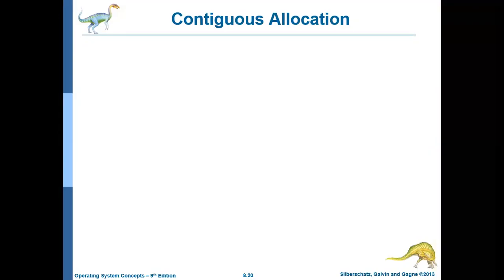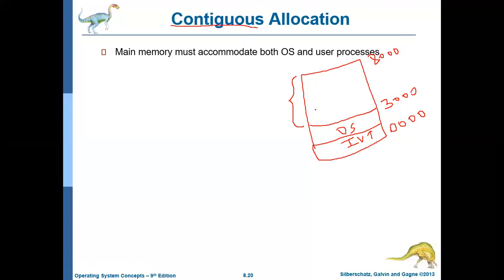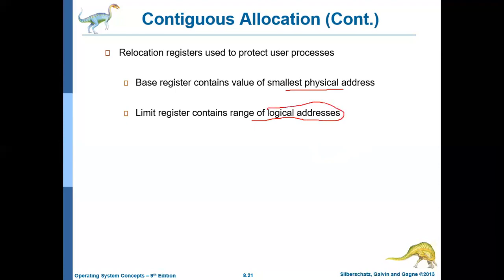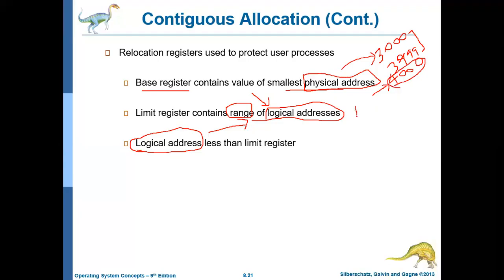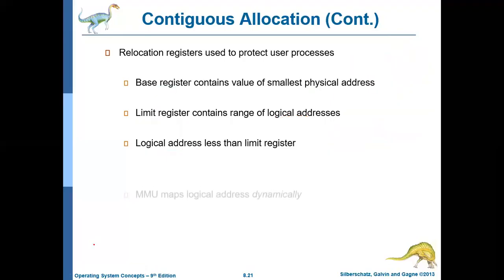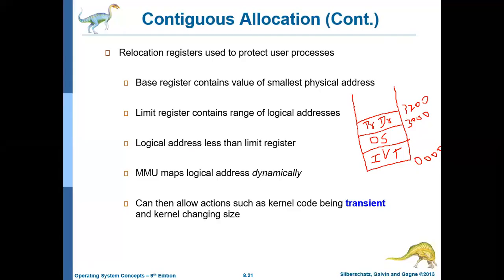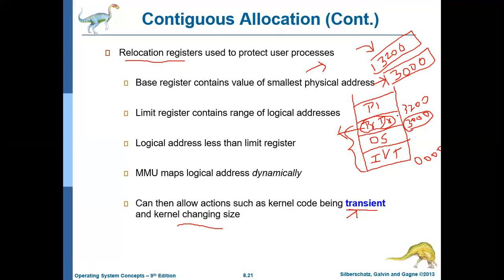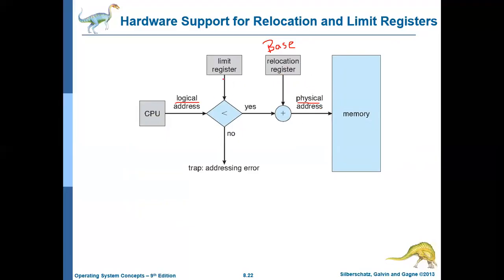OS Lecture31 1